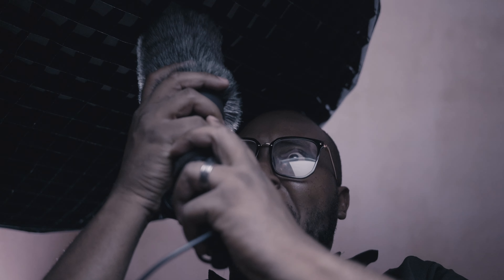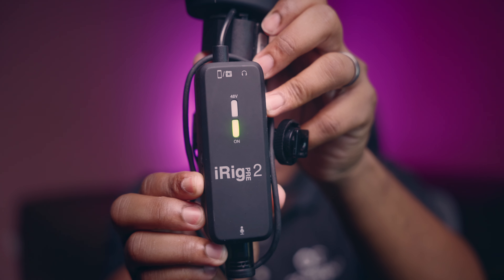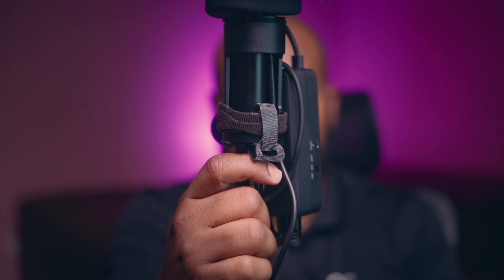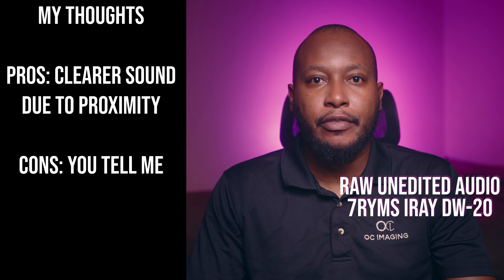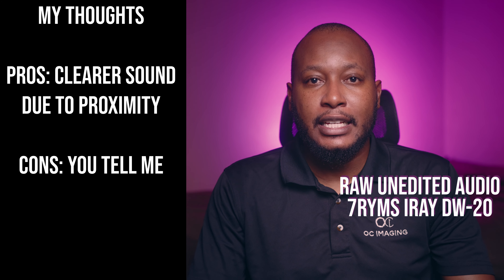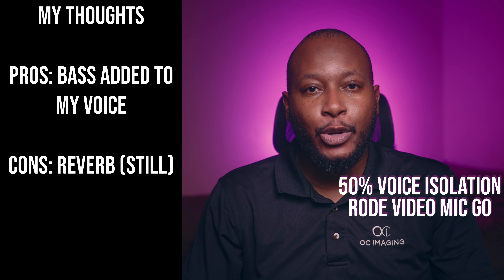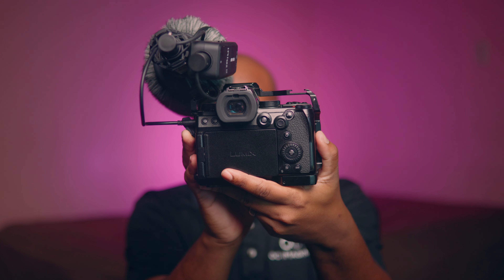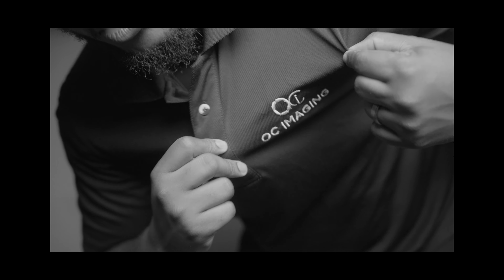Best On Camera XLR Shotgun Mic Setup? | @GodoxAudio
I combined my Godox VDS-M1 with the iRig Pre 2 and a Azden Shotgun Mic Shock Mount to make the ultimate on camera XLR mic setup.

GODOX VDS-M1 Shotgun Microphone, Flexible and Sturdy Camera Shotgun Mic for DSLR Camera, Camcorder etc

IK Multimedia iRig Pre 2 mic preamp adapter interface for iPhone, iPad, Android, iOS & DSLR cameras, with +48V phantom power, XLR connector & headphone output

Nettbe 60 PCS 6 Inches Reusable Cable Ties, Adjustable Cord Straps, Cable Organizer, Cord Wrap and Hook Loop Cords Management - Black

Azden Shotgun Mic Shock Mount

NTG3 Shotgun Mic Windscreen...

0:00 Intro
0:27 Brief Overview
1:23 Gear Used
2:00 Real World Test
2:34 Gloating
2:49 My Reason For This Setup
3:27 Comparison
4:41 Final Thoughts
5:34 Bloopers

Camera Gear Used:
Lumix S5IIX
Sigma 28-70mm
FX-30
Sigma 30mm
7Ryms iRay DW-20 Wireless microphones
GVM 80W
Weeylite S-05